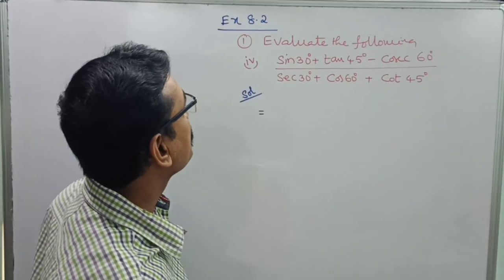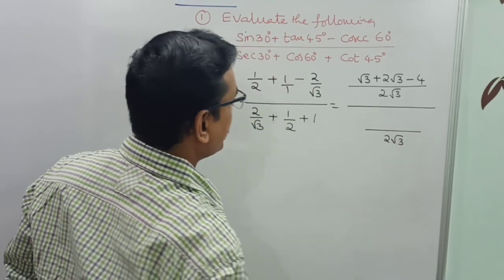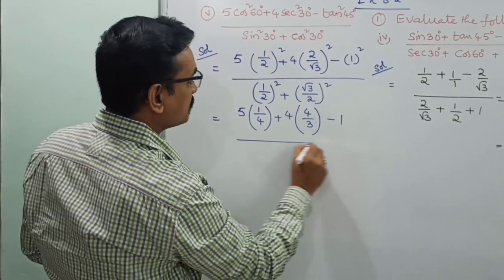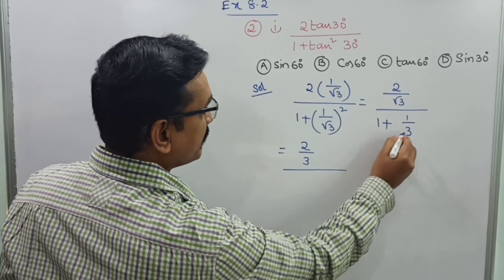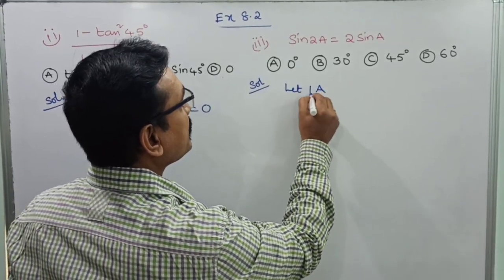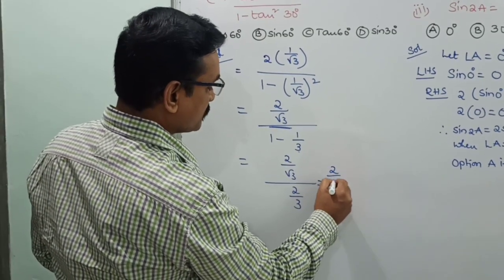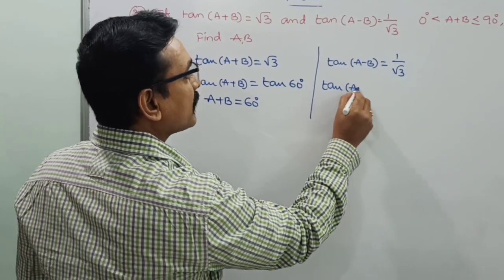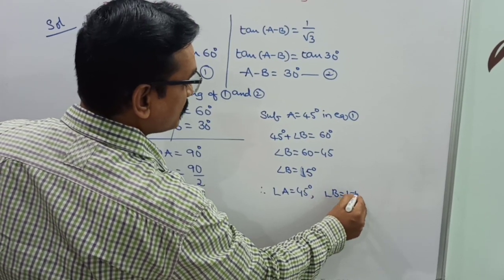Trigonometry(part-5) class 10,ex 8.2 (1,2,3)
Exercise 8.2all sums